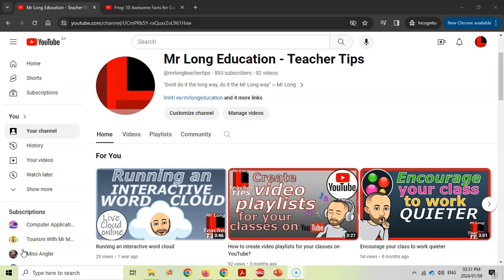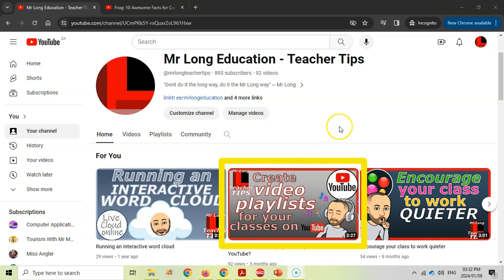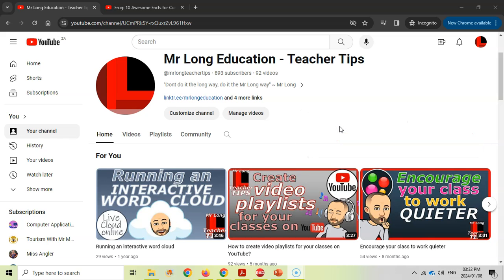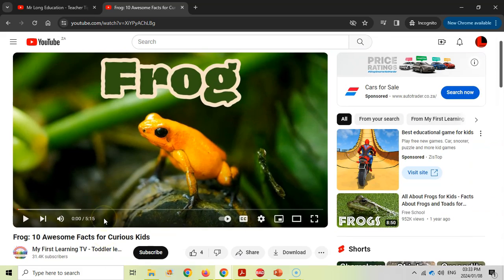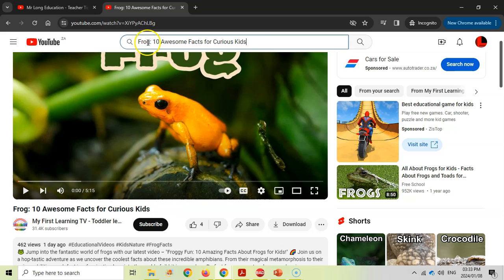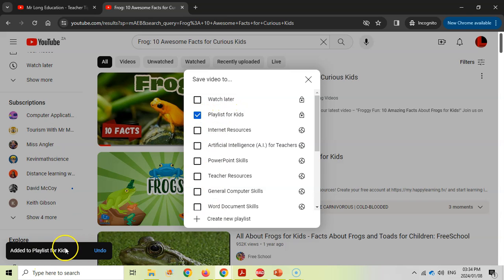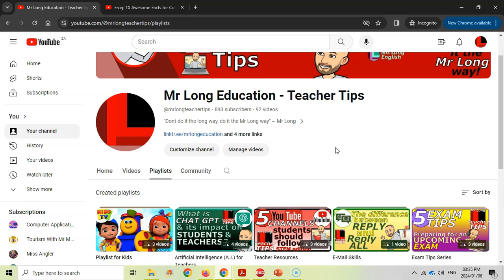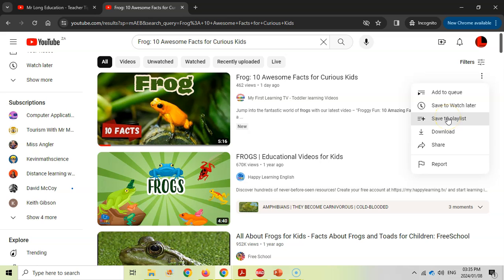Adding YouTube kids videos to your own playlists.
Mr Long Teacher TIPS: Adding YouTube kids videos to your own playlists. In a previous video we showed you how to add YouTube videos to your very own custom playlists. However if the video is a YouTube kids video then it's not as simple. This video shows you how to add a YouTube kids video to your own playlists using a work around method.